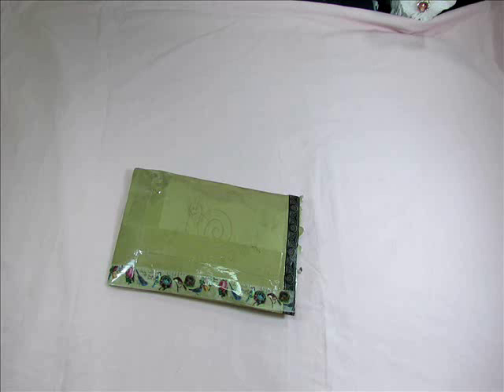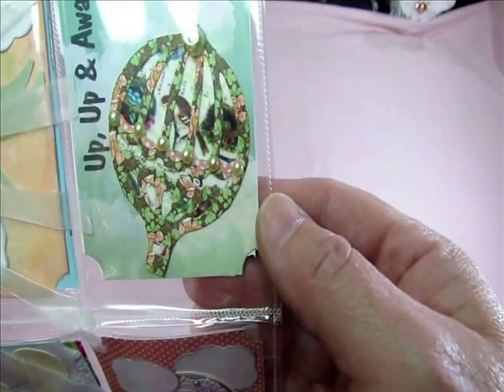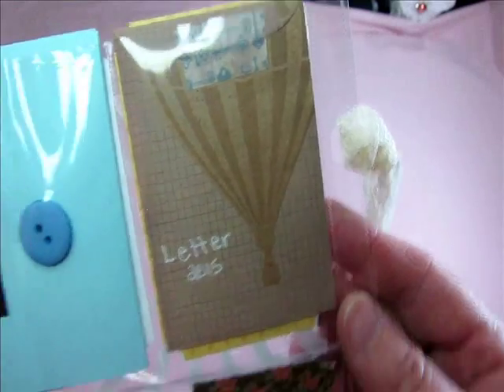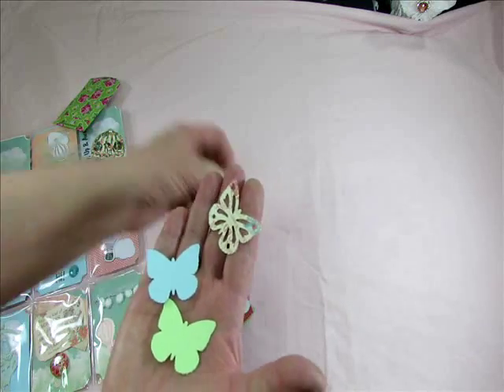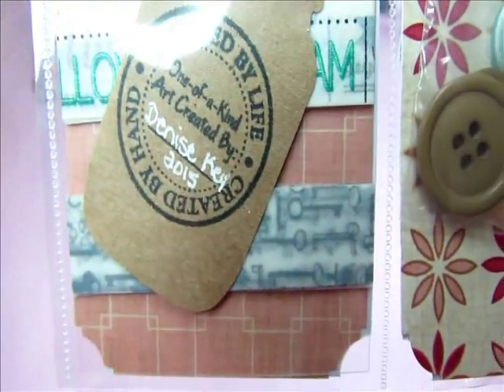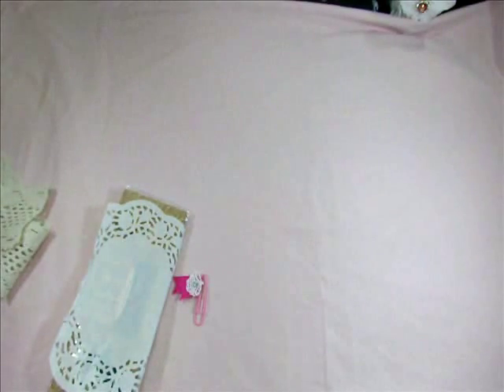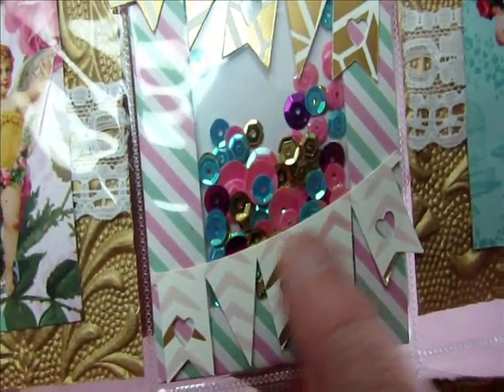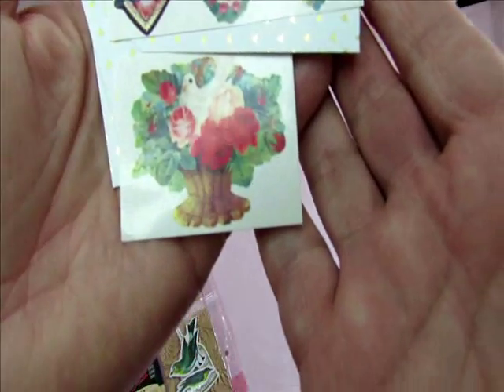9th set of pocket letters received for my challenge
Thank you Denise
Thank you Sabita